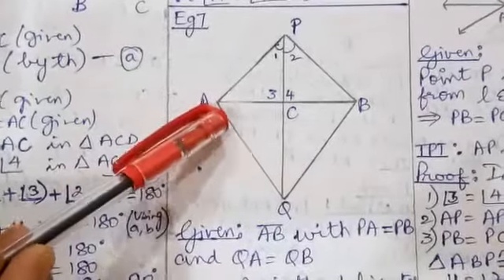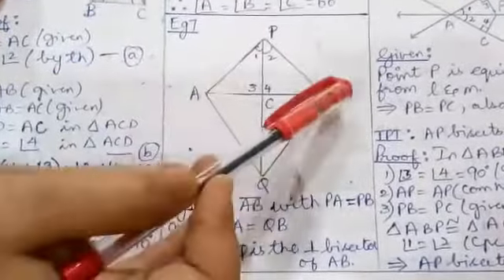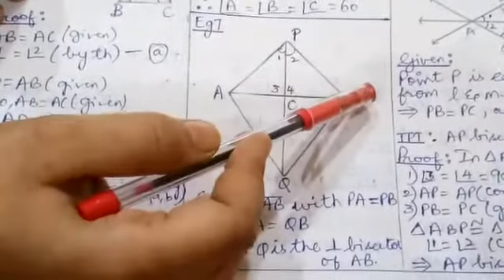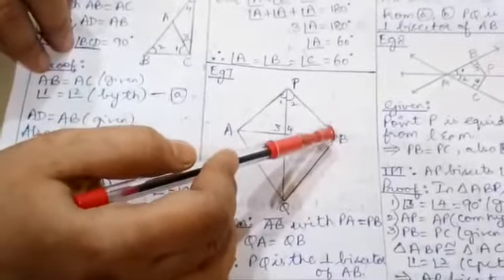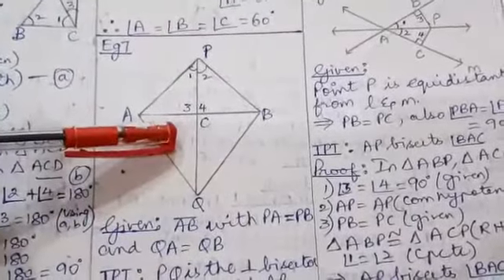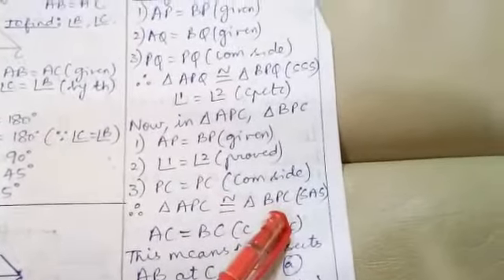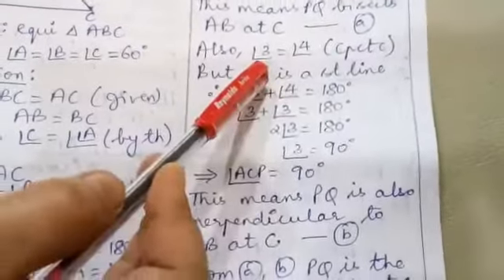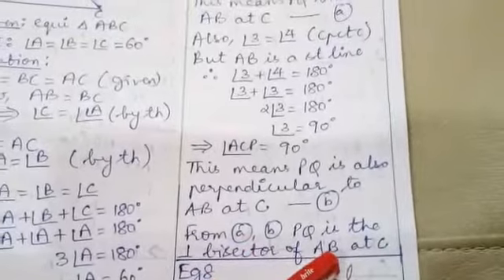Congruent Triangles, CBSE Std 9, NCERT, Page 126, Eg 7